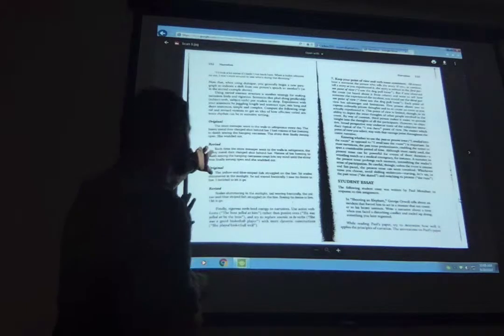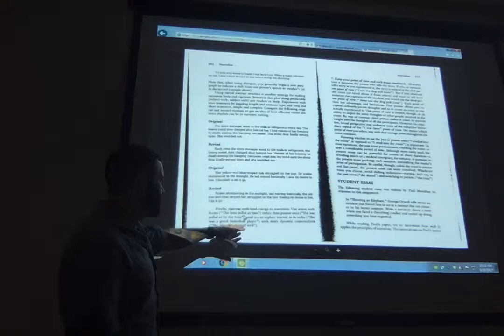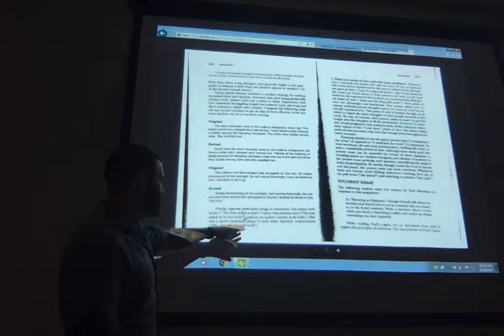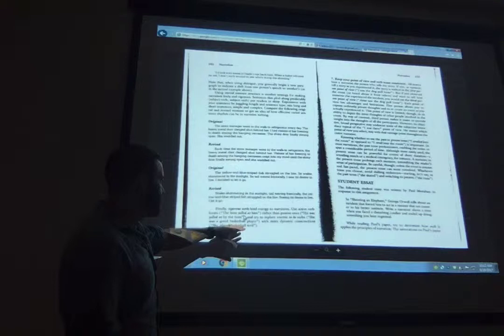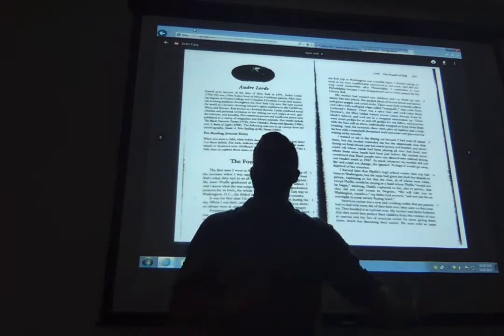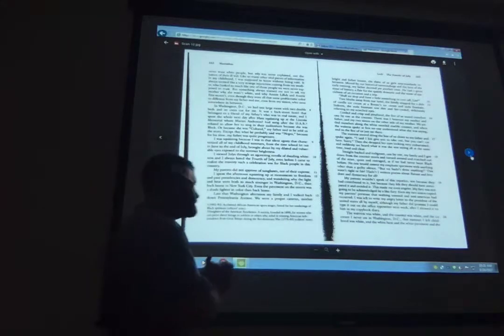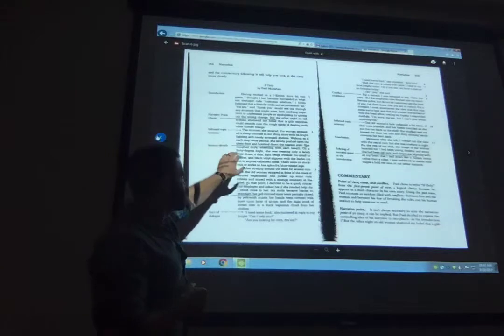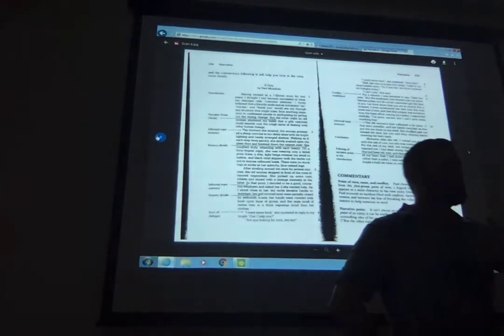Narration Lecture 1